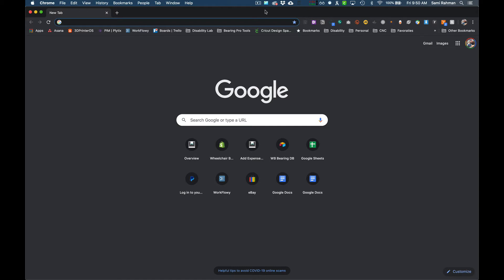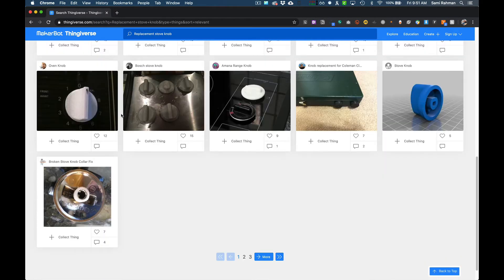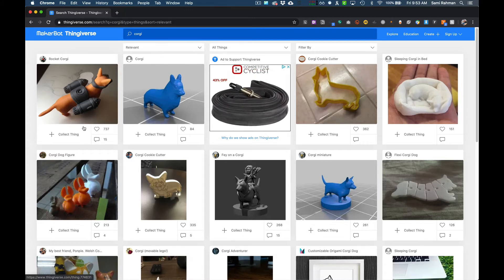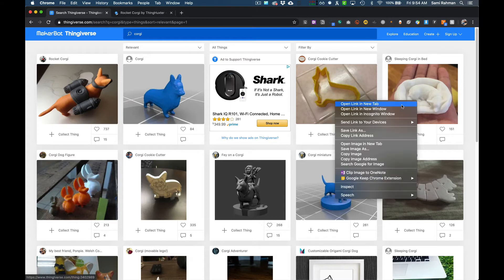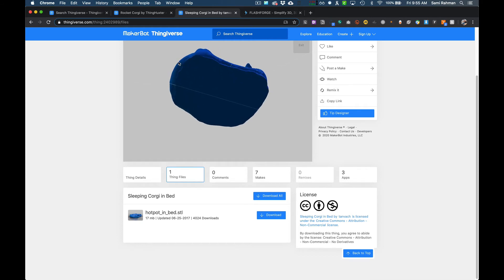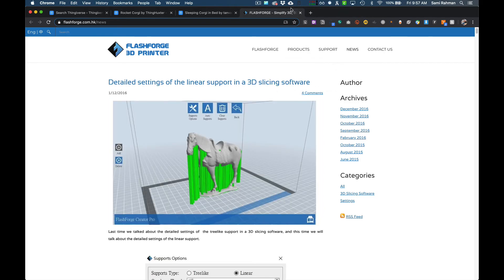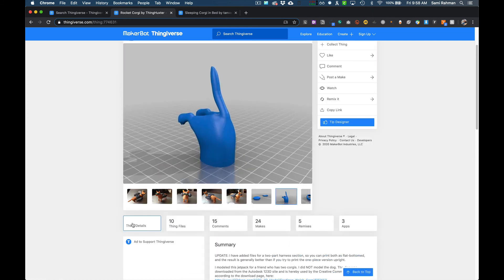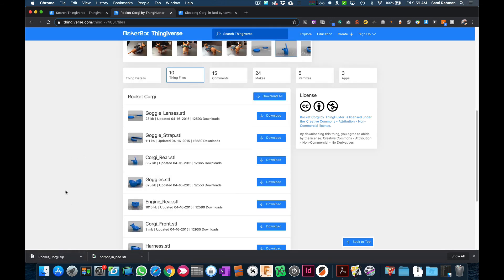Finding and Downloaded Models from Thingiverse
First time on thingiverse and how to download models for 3d printing